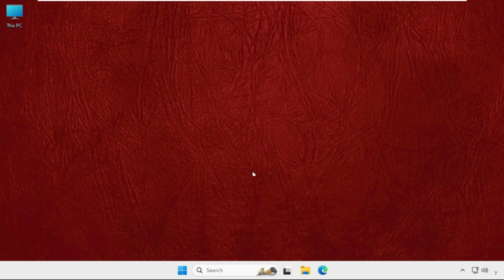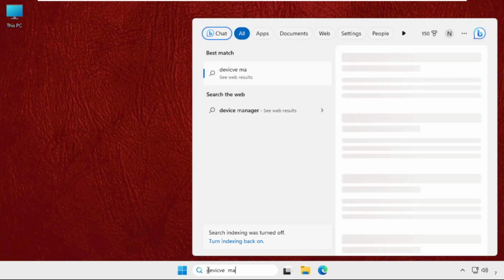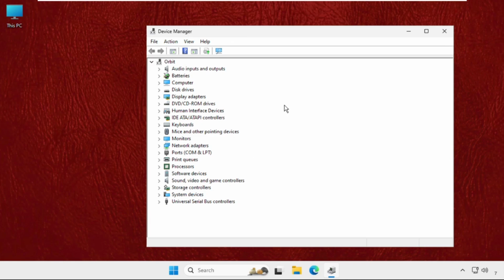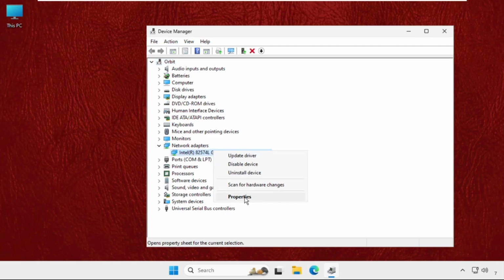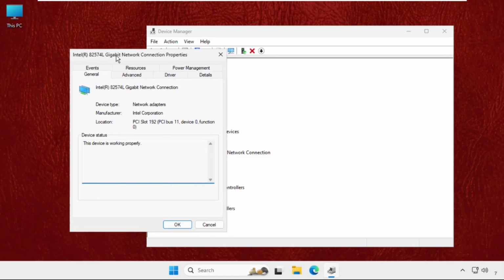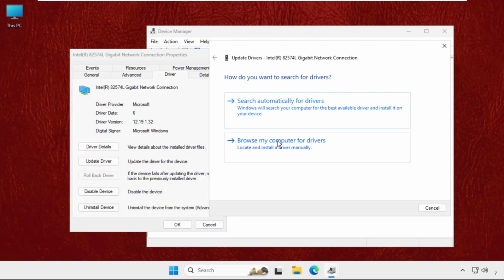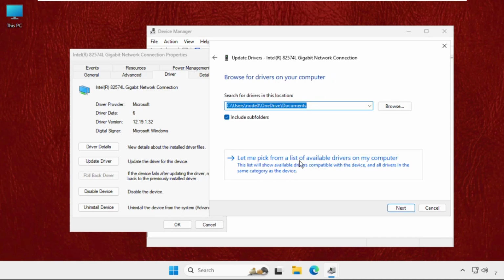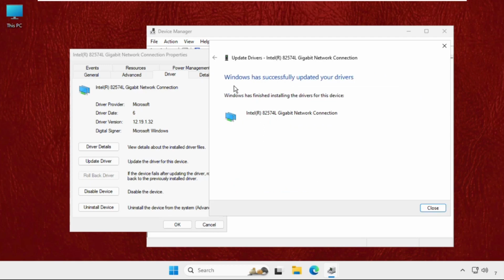How to Fix Network Connection Problem in Windows 11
This Video will show you How to Fix Network Connection Problem in Windows 11
Because there are numerous potential failure points, wireless networks are complicated. Finding the location of the network failure can be challenging because it might be anything from the Wi-Fi switch to a software conflict, router issue, or ISP issue. lets learn How to Fix Network Connection Problem in Windows 11